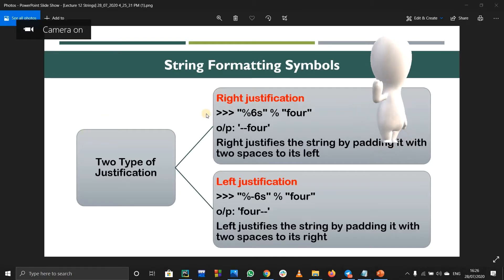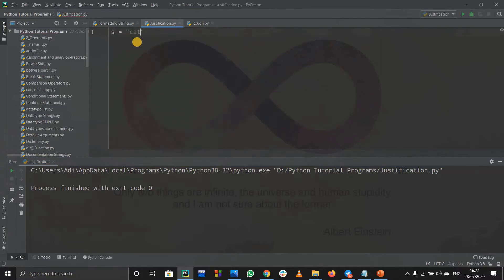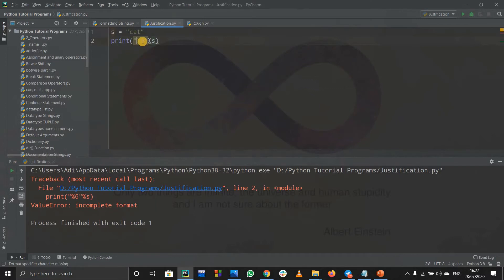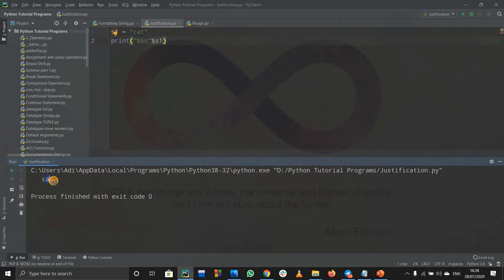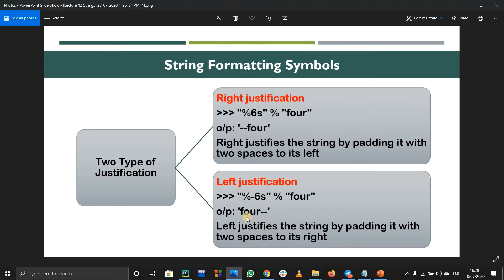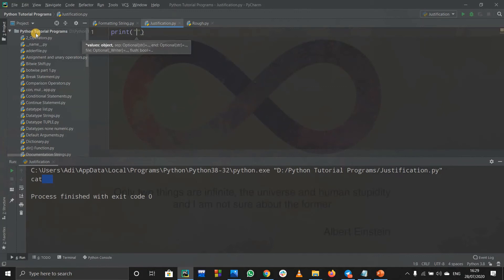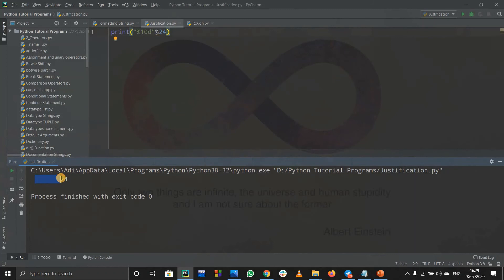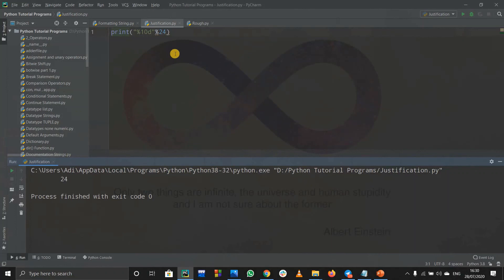#64-PYTHON TUTORIAL | LEFT JUSTIFICATION AND RIGHT JUSTIFICATION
In this video we see what is LEFT AND RIGHT JUSTIFICATION. We see how Python uses padding.
There is one more way for it, it will get covered up in the next video.